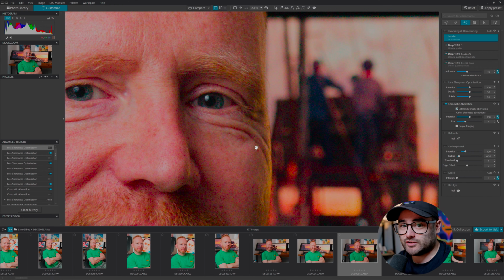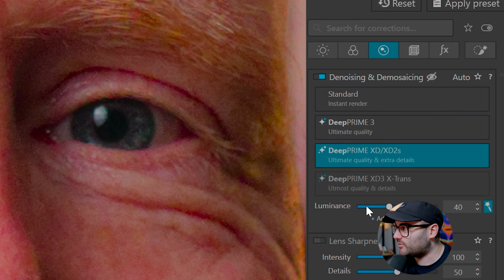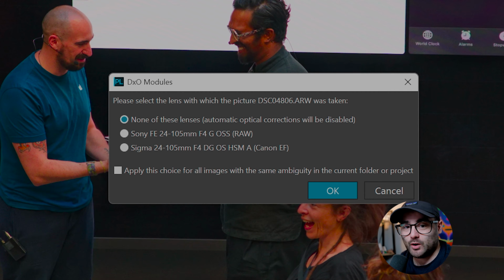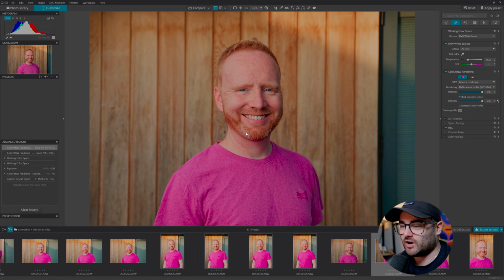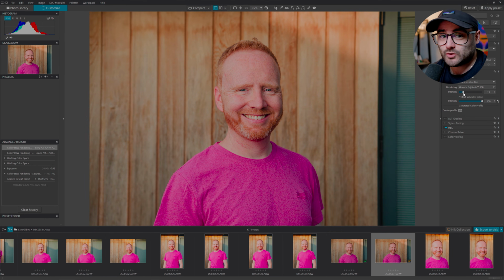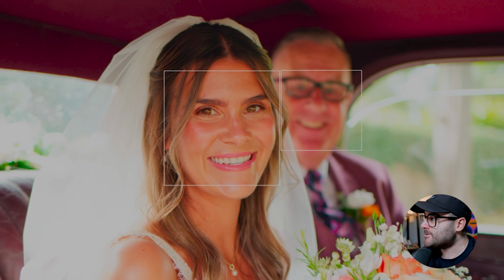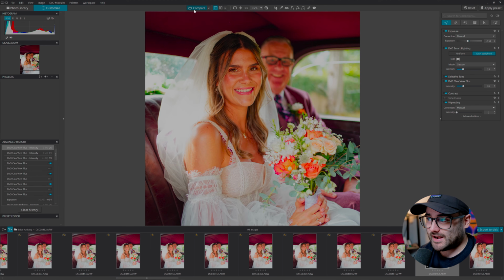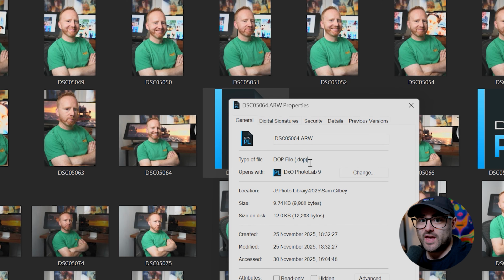DXO PhotoLab 9: The 5 Features Making Photographers Switch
DxO PhotoLab 9 has made a lot of noise thanks to its image quality, noise reduction and lens corrections. In this video, I’m breaking down the five best features that photographers keep praising, and why PhotoLab 9 might be worth considering over subscription-based software like Lightroom.

⭐DXO Photolab 9:
Learn more about DXO Photolab and ditch those subscriptions!

GEAR I USE:
Camera: Sony A7IV
Lens: Samyang FE 24mm f/1.8 lens
Lens: Sony 35mm f/1.8
Lens: Zeiss FE 55mm f/1.8 lens
Mic: Shure SM7B
ProRes Recorder: Atomos Ninja V Recorder